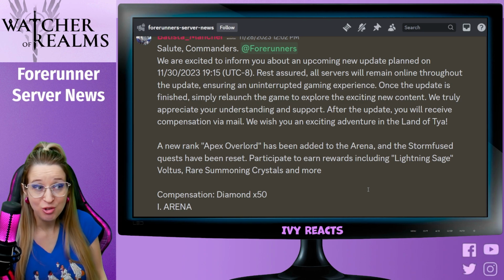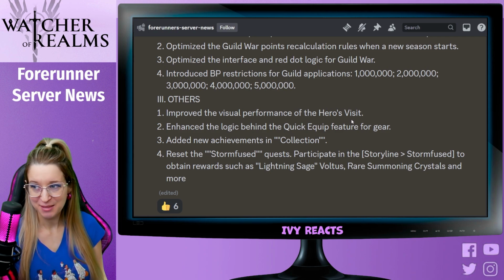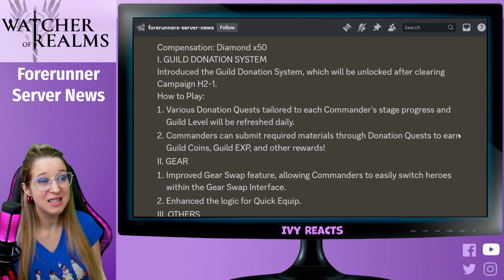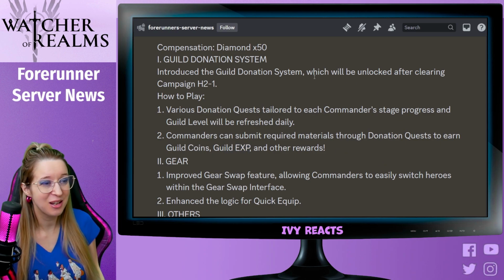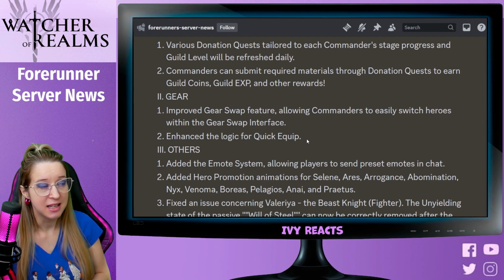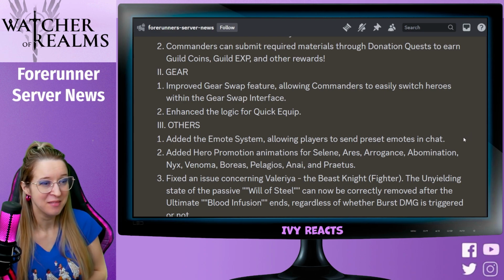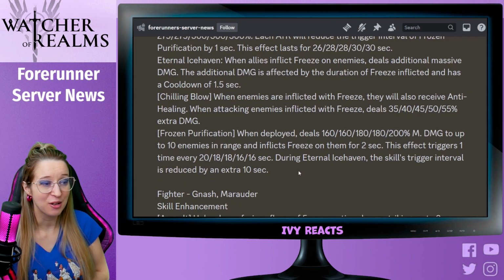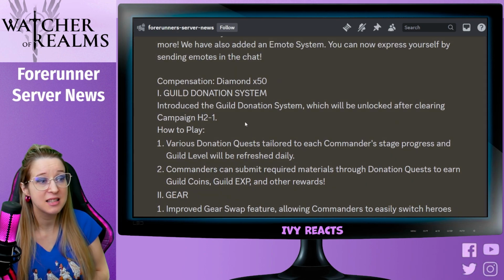Guild Donation System, Gear Swap Improvements & More! ☑️ Forerunner Server ☑️ ✤ Watcher of Realms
Watcher of Realms is bringing an update to the Forerunner Server for December 7th. However, this is a GREAT look at what should be coming for ALL!

As a proud Watcher of Realms Partner, I'm happy to bring you daily content and keep this channel exclusively focused on WoR content only.